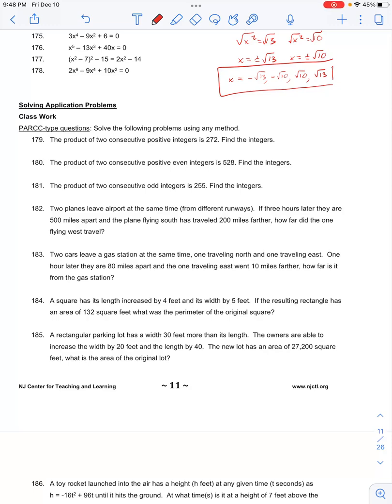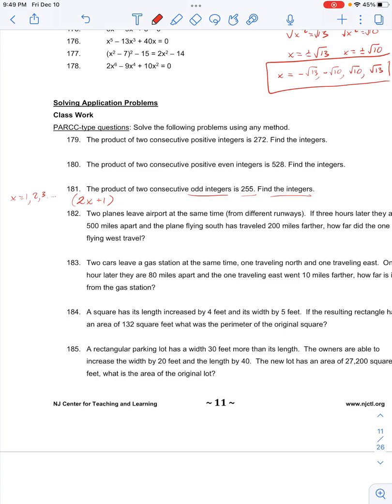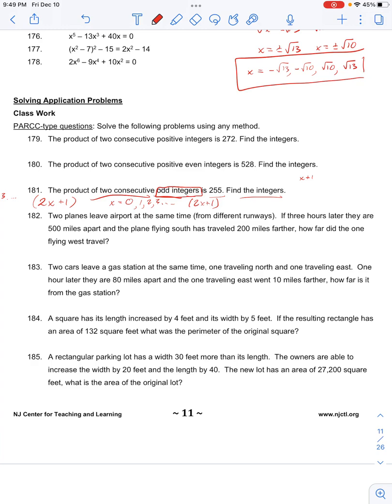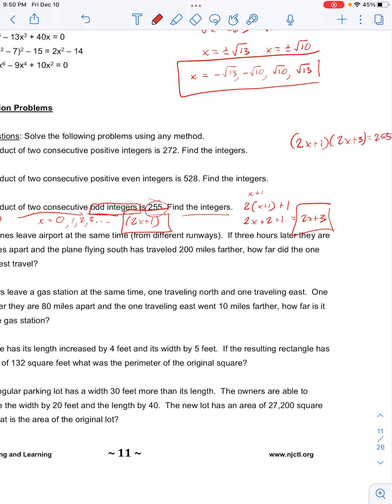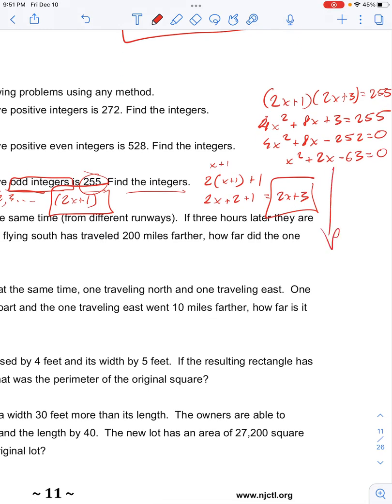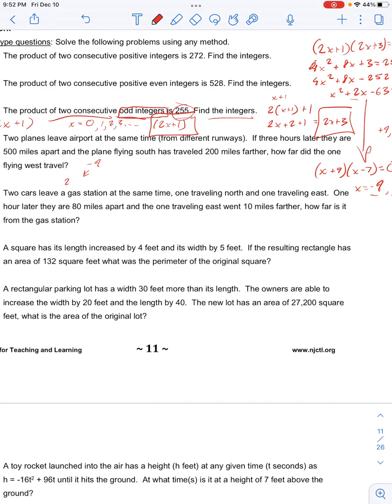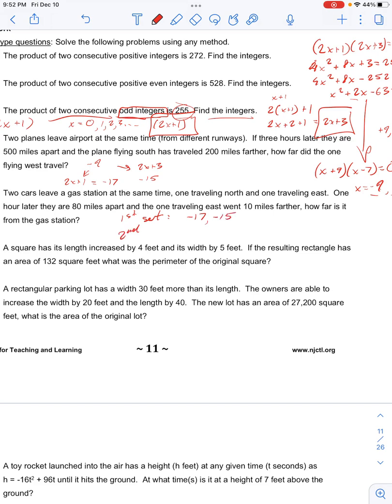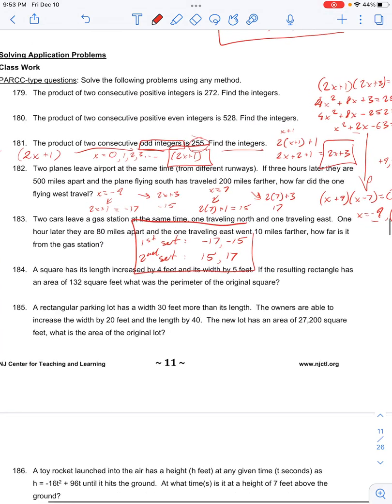alg quadratic equations cw hw 181